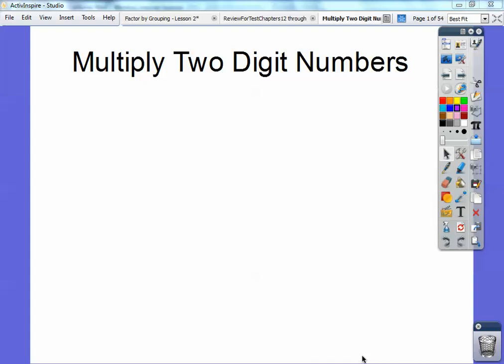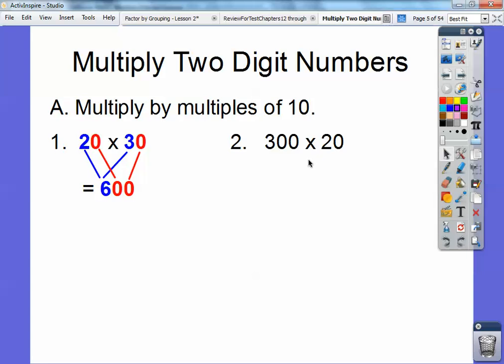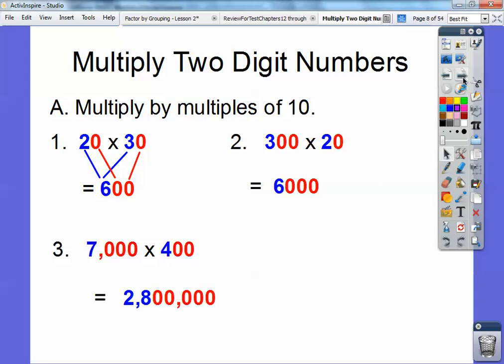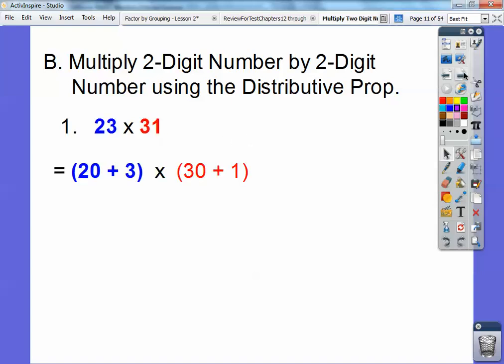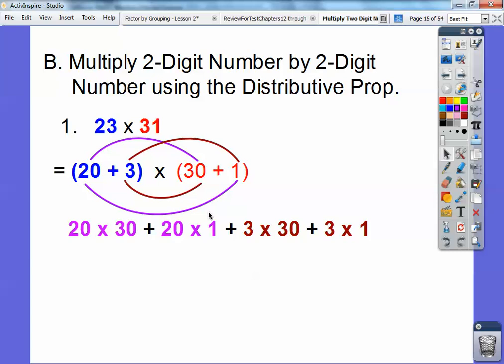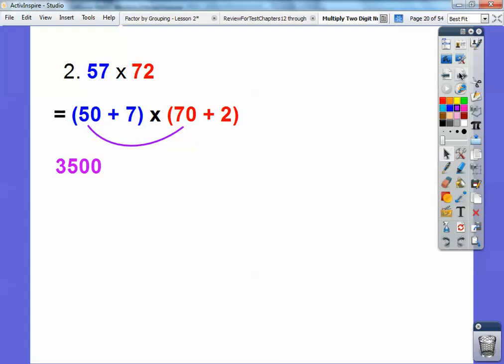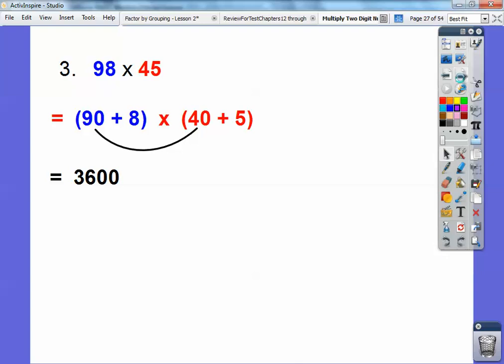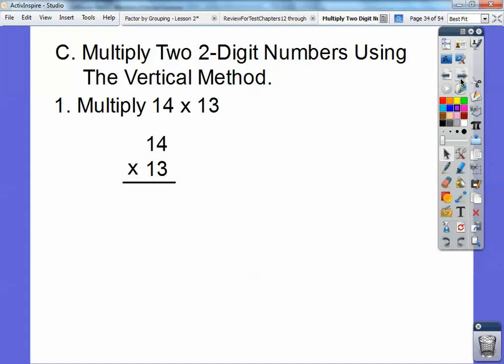Multiply 2 Digit Numbers with 2 Digit Numbers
This math lesson reviews multiplying by Powers of 10, to help you with multiplying 2-Digit Numbers with 2-Digit Numbers. You will do great!